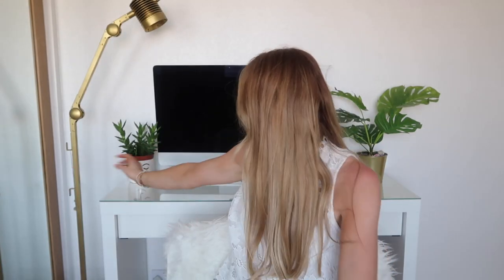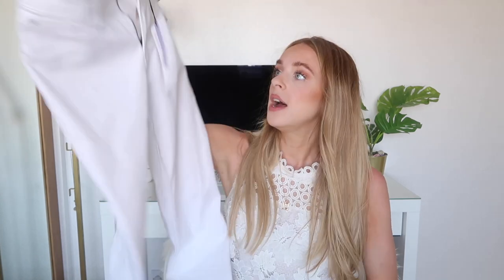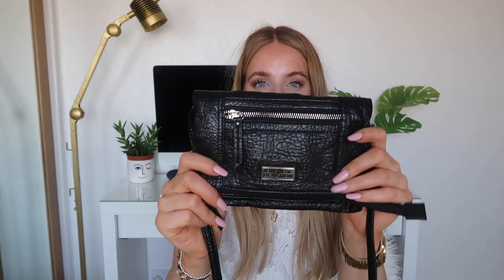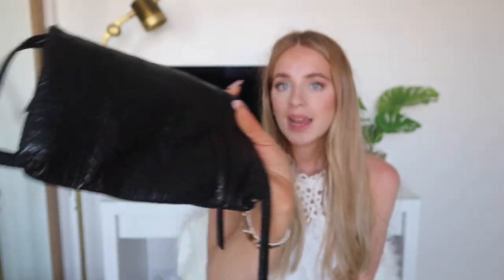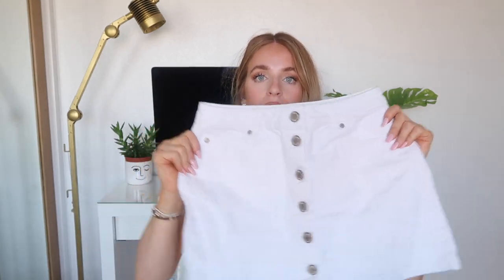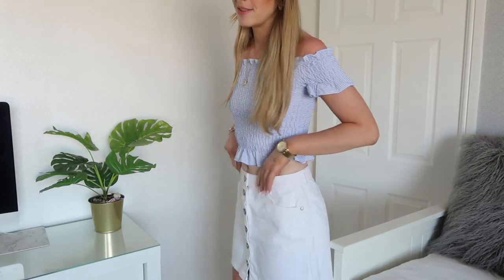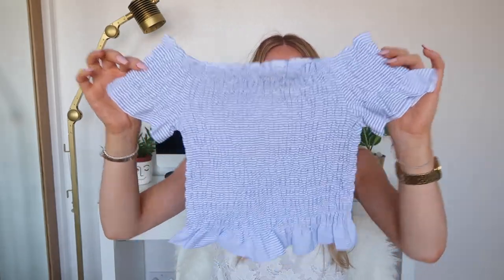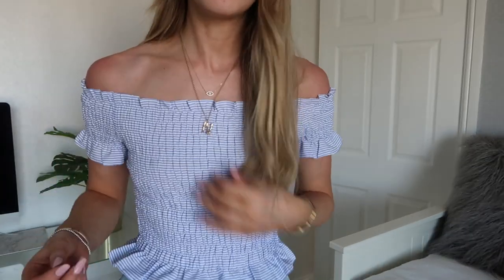CAR BOOT SALE TRY ON HAUL |Naomi Light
Over Easter weekend I went to two car boot sales in my area and these are the bargains I picked up. You can really find some amazing pieces from car boot sales and I definitely recommend visiting one close to where you live and seeing what kind of clothes or homeware items you can find.

Let me know down below if you would like to see more car boot sale content from my channel and please like and subscribe to support me and my channel, I would be extremely grateful!

Camera used: Cannon g7x mark ii
Age: 22